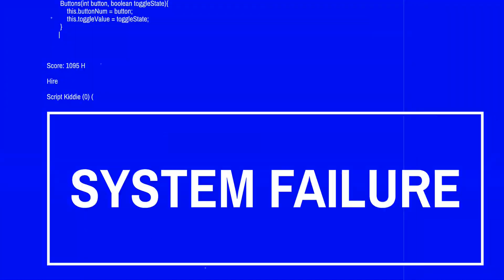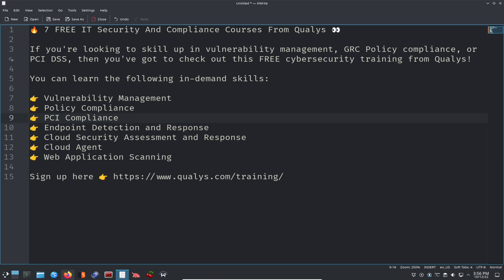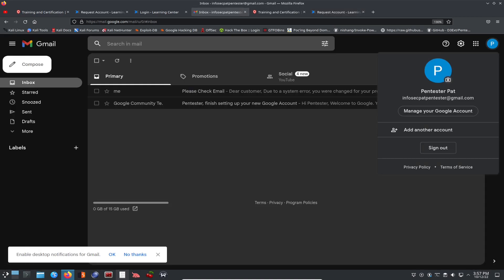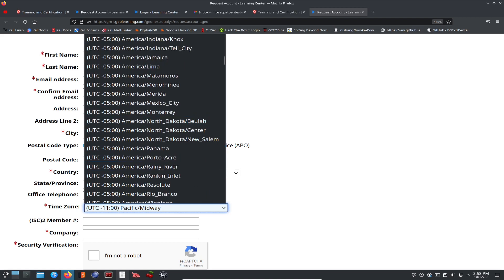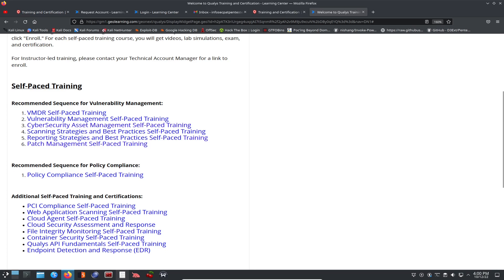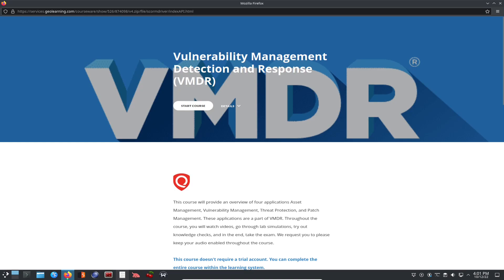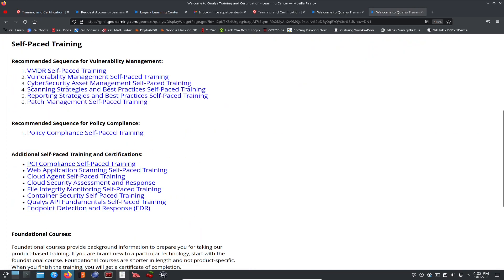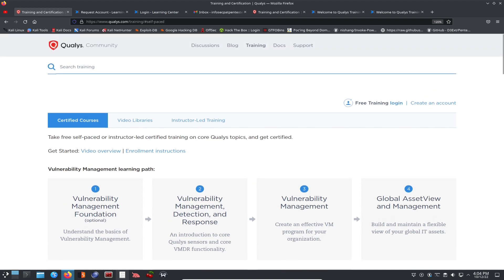How To Get FREE Qualys Certification Training in 2022 - Watch Today! New Video with InfoSec Pat 2022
How To Get FREE Qualys Certification Training in 2022 - Watch Today!!! New Video with InfoSec Pat